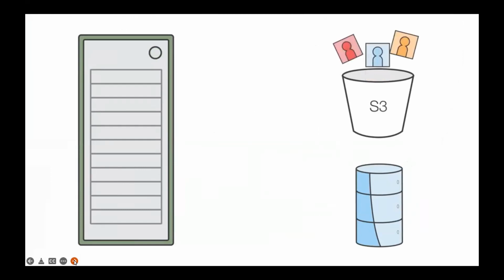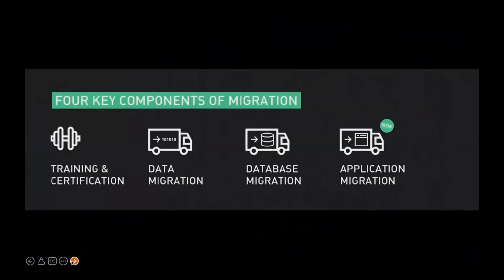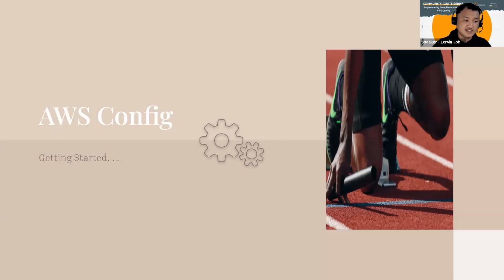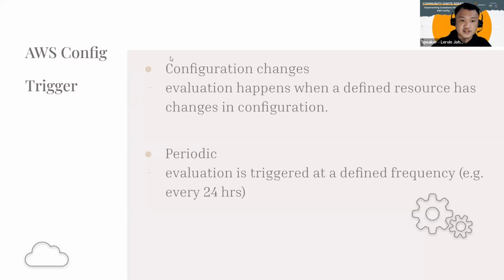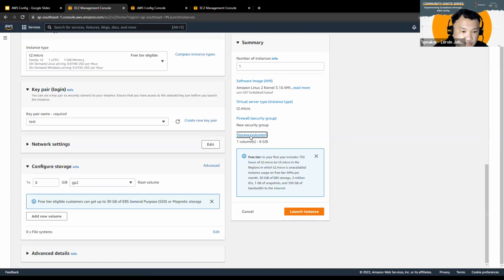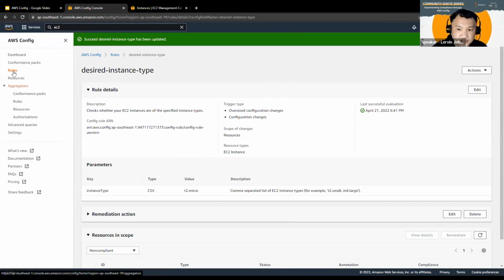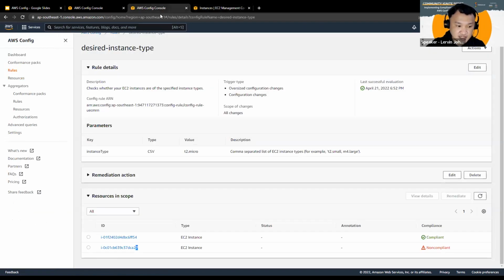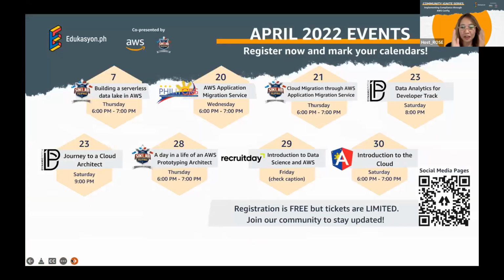Community Ignite Series #36: Implementing Compliance through AWS Config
Timestamps:
0:00 - Edukasyon.ph
1:03 - AWS Lambda
4:07 - AWS Application Migration Service
5:45 - AWS Cloud Data Migration
8:20 - AWS Migration Hub
9:53 - Simplify Application Discovery with AWS ADS
10:53 - Introduction
15:03 - Introduction to Speaker
15:44 - Implementing Compliance through AWS Config
1:10:59 - Upcoming events
1:17:25 - Top CIS Attendee
1:18:30 - Closing
1:22:43 - AWS Training and Certification